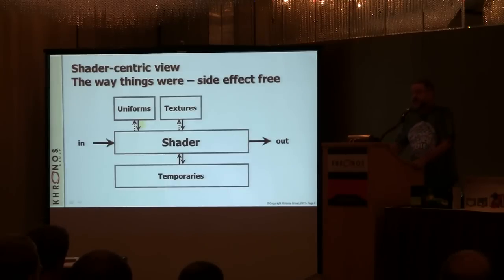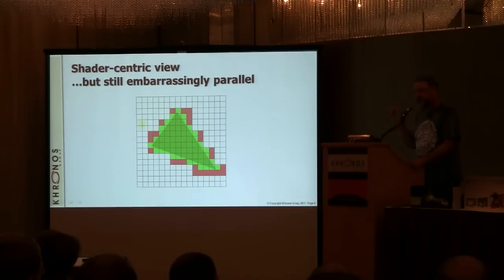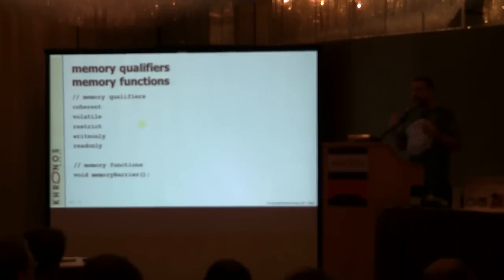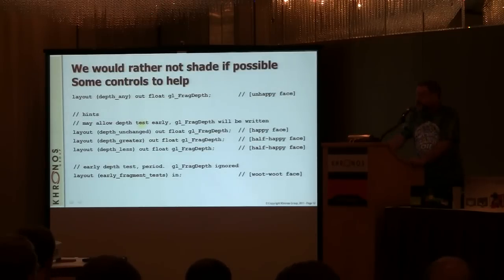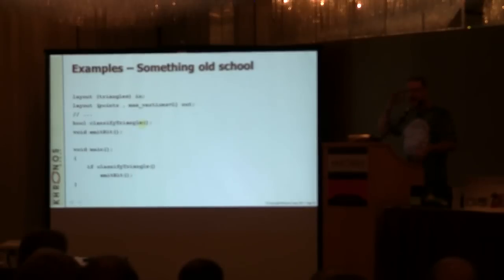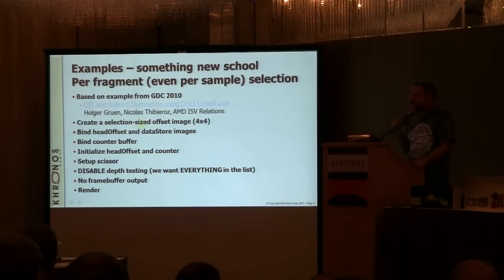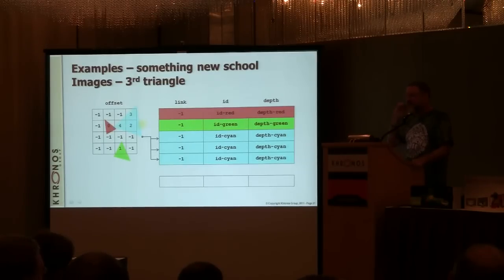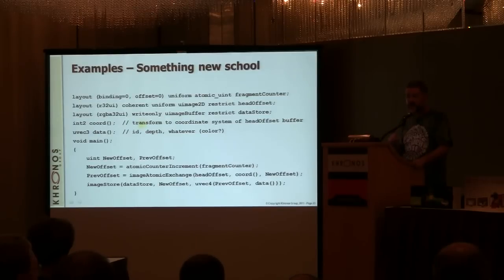OpenGL BOF - SIGGRAPH 2011 Part II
Join Bill Licea-Kane from AMD for a talk on GLSL tips and tricks. More information on OpenGL can be found